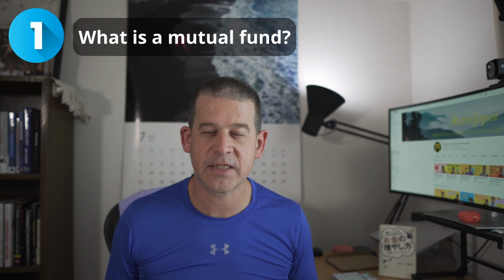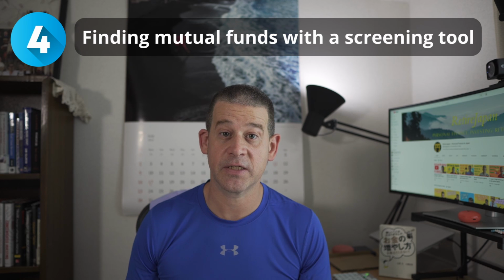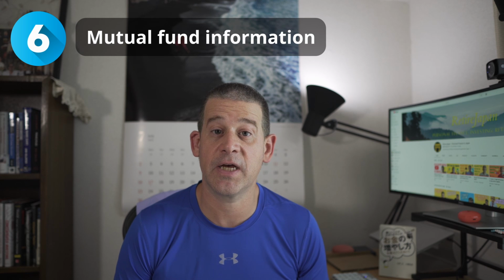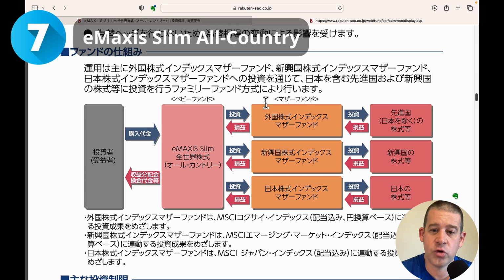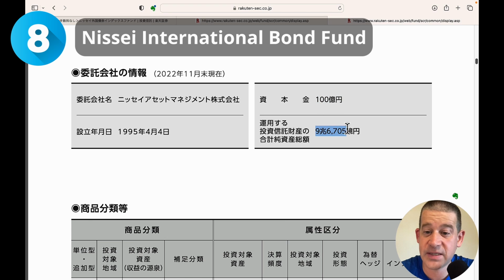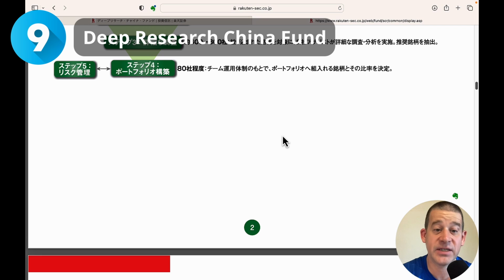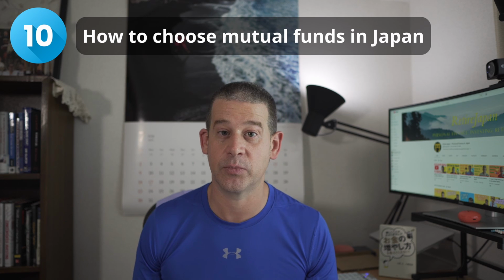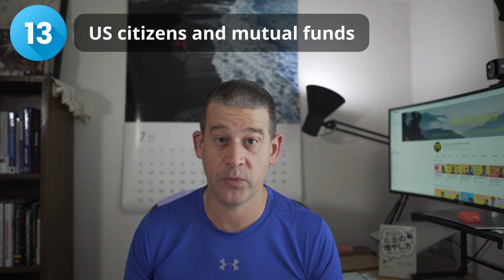Why mutual funds just might be the best investment in Japan for most people... with a few exceptions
Mutual funds have several important advantages for investors in Japan. This video is a deep dive into what mutual funds are, how we can buy them in Japan, how to find mutual funds, a look at some examples, the benefits of mutual funds in Japan, who should NOT buy mutual funds in Japan, and what my portfolio looks like.

See the RetireJapan main site for more blog posts and information

Join our forum to ask questions and discuss personal finance in a friendly environment

00:00 - Mutual funds in Japan
00:22 What is a mutual fund?
01:18 Buying mutual funds in Japan
01:37 What factors are important?
03:33 Finding mutual funds with a screening tool
04:08 The Rakuten Securities screener
07:44 Mutual fund information
08:06 eMaxis Slim All-Country
13:39 Nissei International Bond Fund
17:14 Deep Research China Fund
21:37 How to choose mutual funds in Japan
22:28 Why are mutual funds so good in Japan?
25:07 Reasons NOT to buy mutual funds
25:58 US citizens and mutual funds
26:09 What we do
26:53 How about you?

Gear:

Sony ZV-E10 camera
Sony ECM-B1 mic
Sigma 16mm 1.4 lens